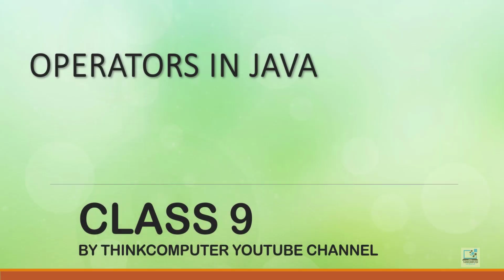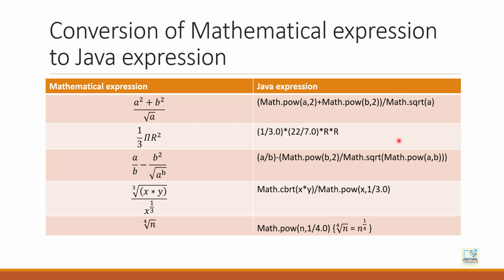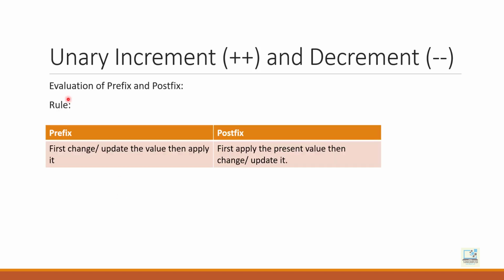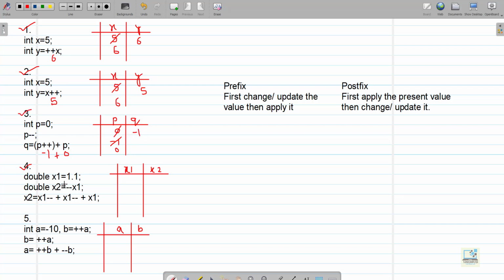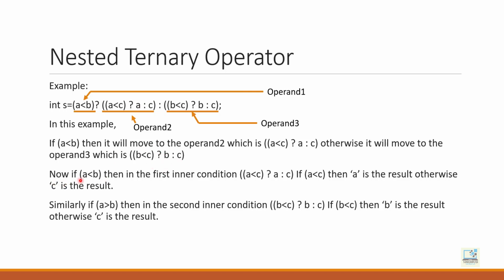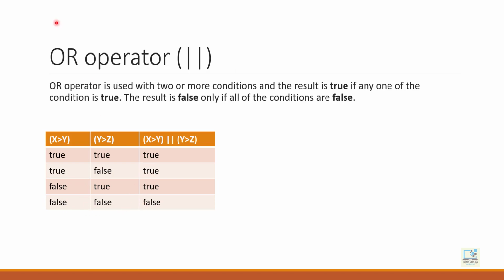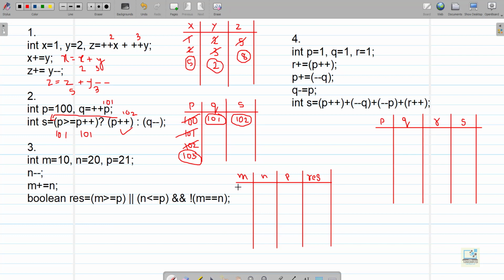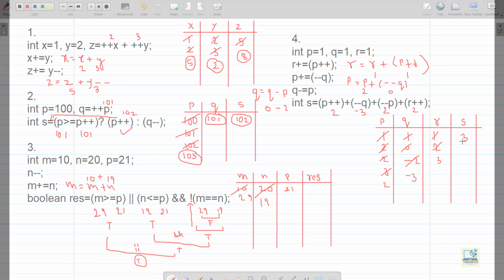Operators in Java | Class 9 | ThinkComputer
This video will explain in details about Operators in Java.
The topics covered are as follows:
Definition of Operator
Conversion of Mathematical expression to Java expression
Types of operators
Arithmetical operators and its types
Unary Operator
Binary Operator
Ternary Operator
Shorthand Operators
Relational Operators
Logical Operators
Precedence of Operators
Solved examples